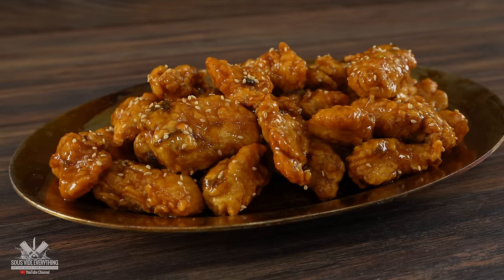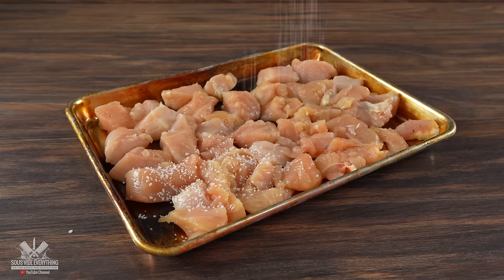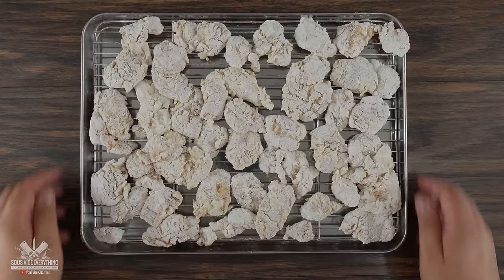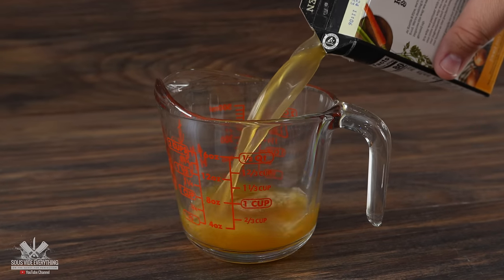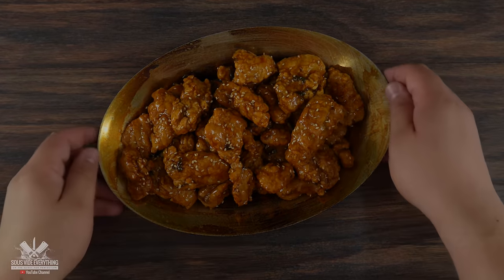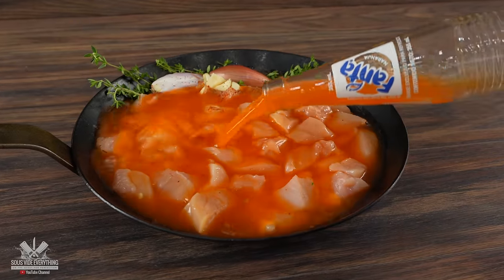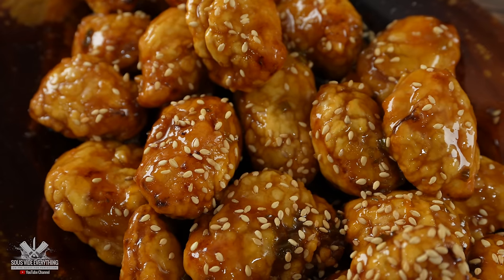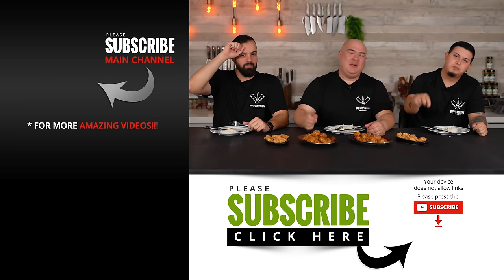They said FANTA is why Orange Chicken is so good! So, we tried.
Orange chicken is one of the most popular take out from Asian restaurants. Now I was told there is a good reason why its so good that many of us are not aware of. So we tried and the results are in.

* SVE MERCH *
* MAIL TIME Want to send something?
13876 SW 56th Street (№128)

* EVERYTHING I USE in one LINK *

ORANGE CHICKEN SAUCE
2tbsp neutral, high smoke point oil
2 cloves garlic, grated
1.5” piece ginger, grated
4Tbsp scallions
1/2c chicken stock
1/4c mirin
3Tbsp soy sauce
2tsp sesame oil
1/4c sugar
1.5Tbsp rice vinegar
Juice of 1 large orange
1tsp orange zest
2tsp corn starch
Corn starch slurry if needed (3/4tsp corn starch mixed into 2tsp water)

* VIDEO EQUIPMENT *
Main Camera